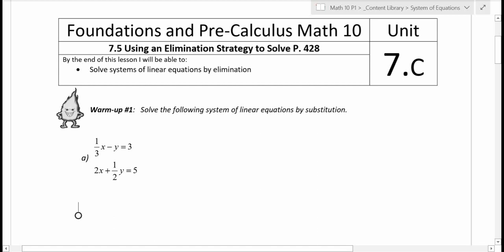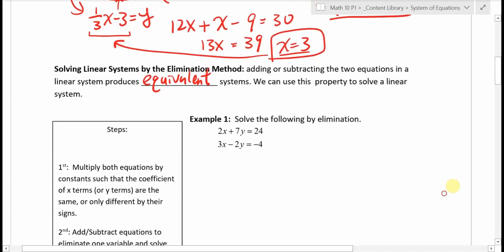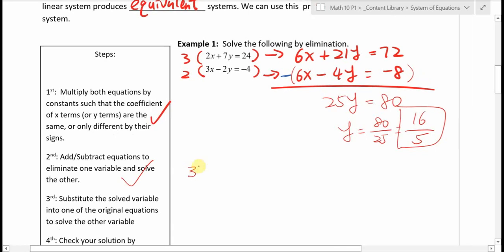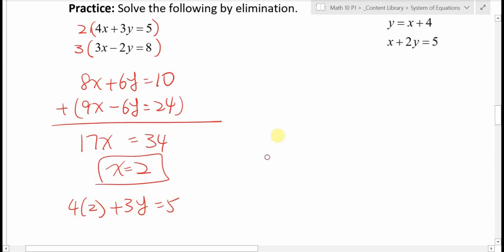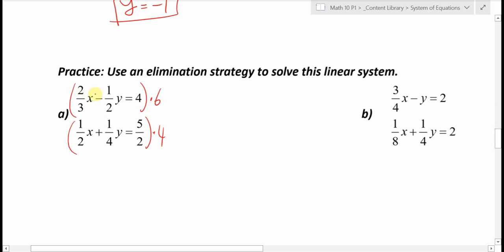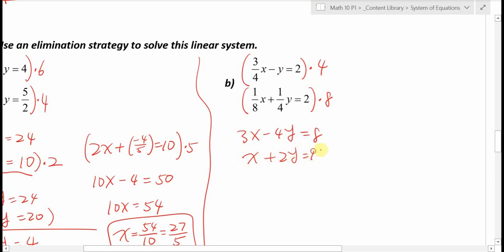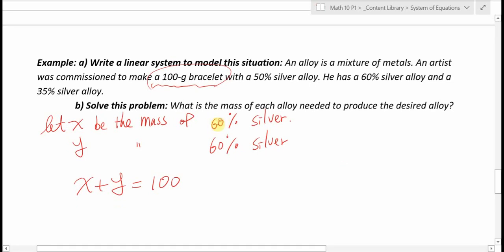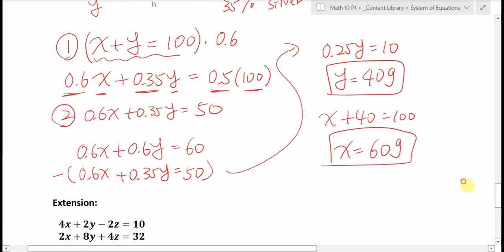7C - Solving Linear System by Elimination